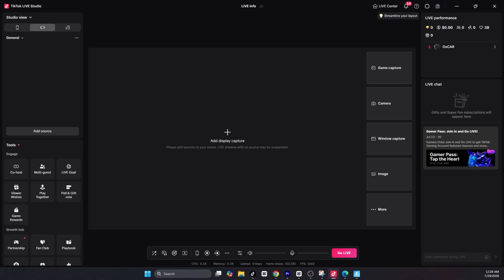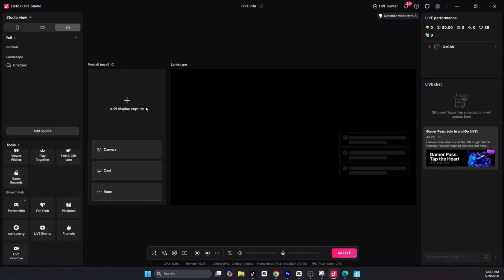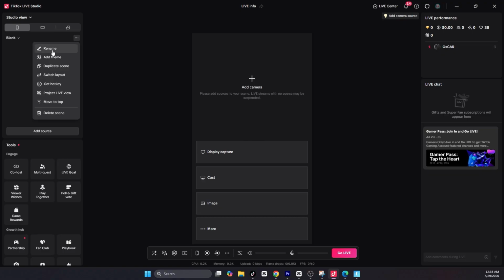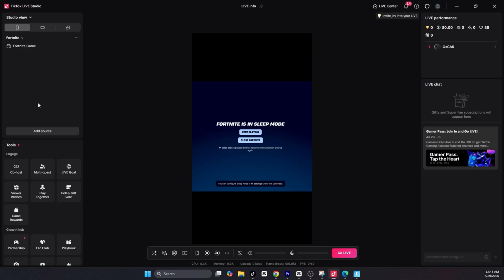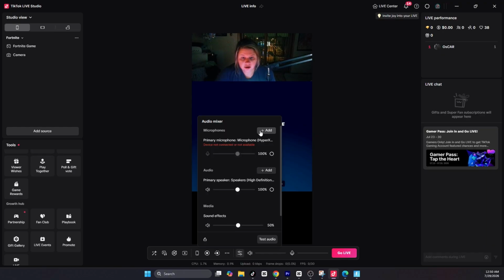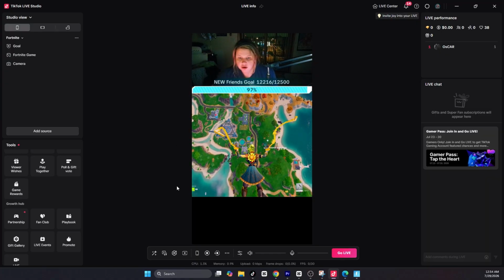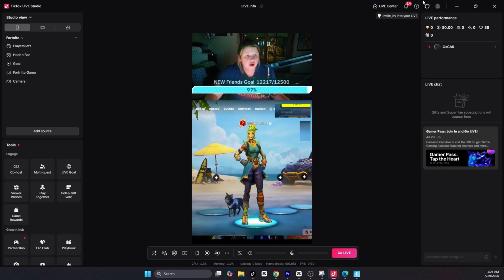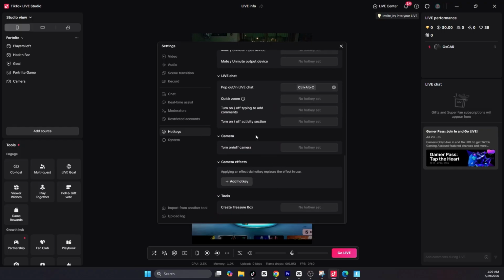How to Go LIVE on TikTok from Your PC (Complete Setup Guide 2026)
Want to go LIVE on TikTok from your PC? In this complete beginner-friendly tutorial, I'll show you exactly how to set up TikTok LIVE Studio from start to finish.

In this video you'll learn:

✔️ How to download TikTok LIVE Studio

✔️ How to sign in and meet LIVE requirements

✔️ How to set up your microphone and webcam

✔️ How to add your gameplay, screen capture, and overlays

✔️ How to customize your stream layout

✔️ How to adjust your audio settings

✔️ How to optimize your stream quality

✔️ How to start your first TikTok LIVE from your computer

Whether you're streaming Fortnite, gaming content, tutorials, reactions, or chatting with viewers, this guide walks you through every step so you can start streaming with confidence.